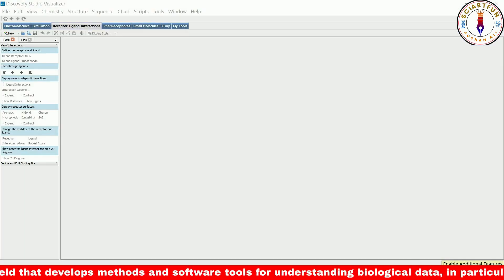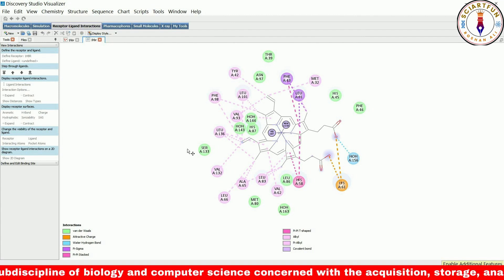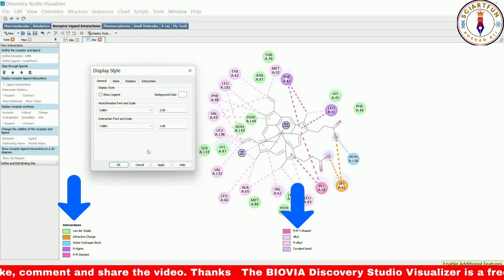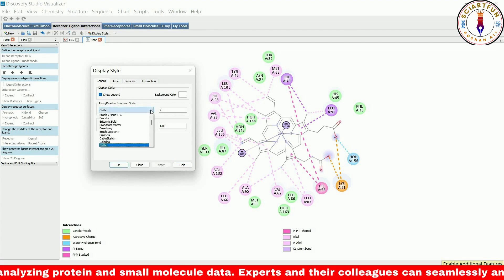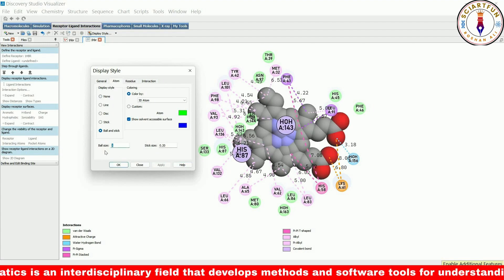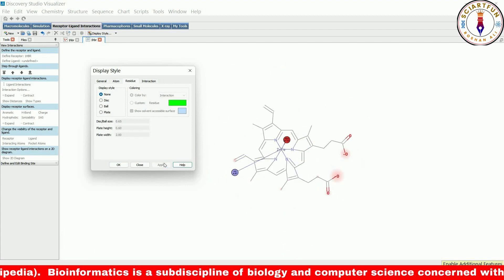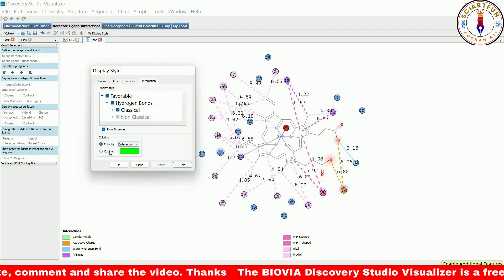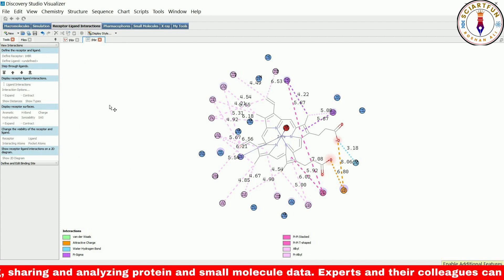Changing the Appearance of 2D Structures | Discovery Studio || View-Display Style | Lesson 8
In this tutorial video, we will show you how to change the appearance of 2D structures in Discovery Studio Visualizer. We will cover various techniques for manipulating and enhancing the look of your 2D structures, from adjusting colors and transparency to applying different styles and representations. Whether you are a student, researcher, or professional, this video will give you the skills and knowledge you need to take your 2D structure visualization to the next level. So, if you want to learn how to make your 2D structures stand out, watch this video now!
To watch Entertainment Travelling and Tourism videos: @RoshanAliExploration
To watch fun and cartoon videos: @RoshanAliGaming